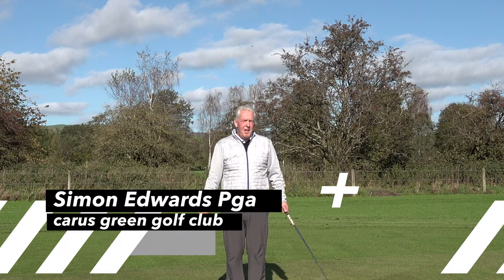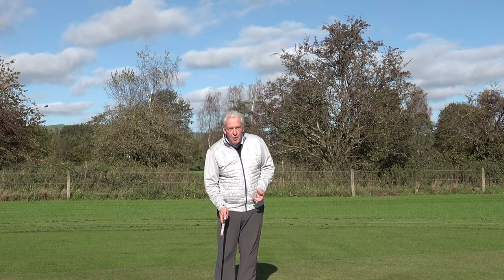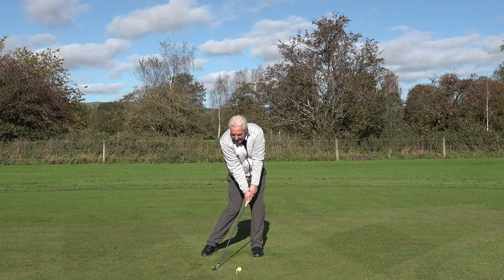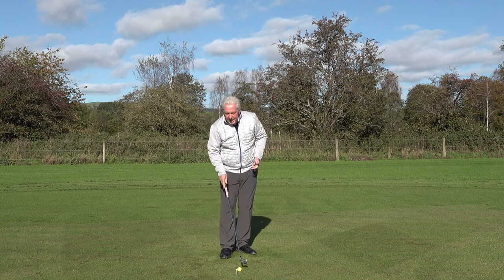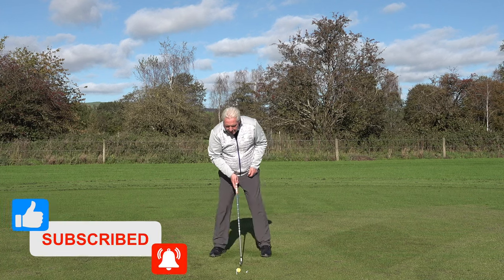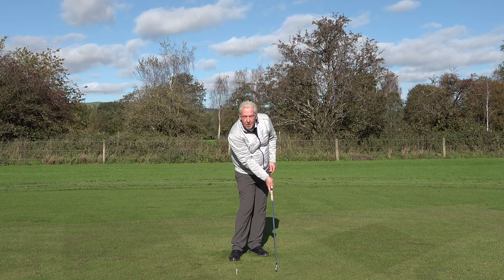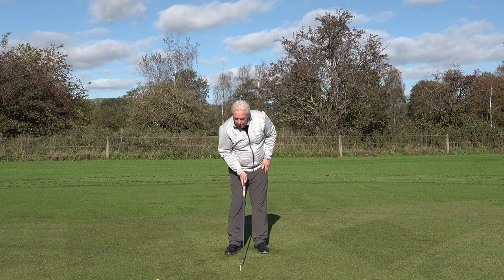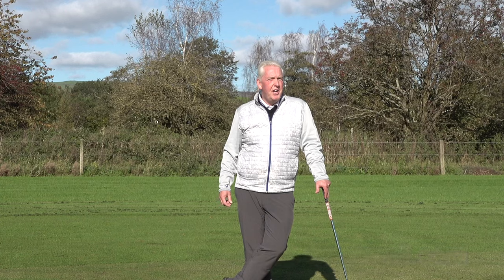How to hit your LONG IRONS 3 4 5 6 IRON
If you're looking for a simple way to improve your game with long irons, then look no further! In this video, I'll show you how to hit long irons like a pro.

By the end of this video, you'll be hitting long irons like a pro and feeling confident on the golf course! If you're ready to take your game to the next level, then this video is for you!